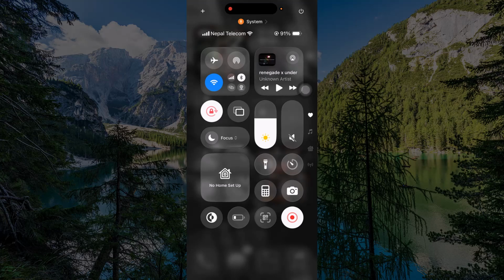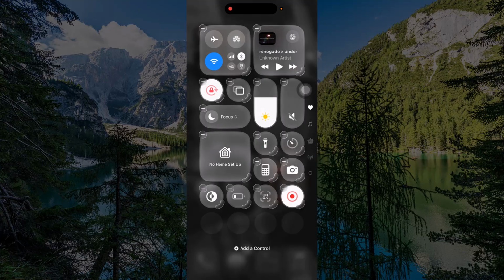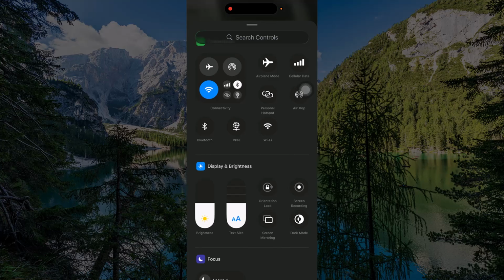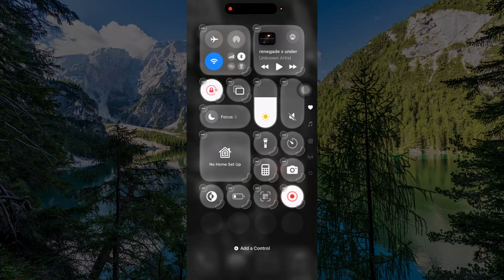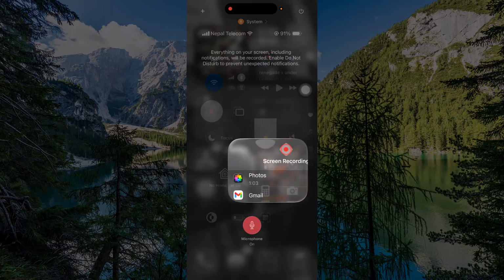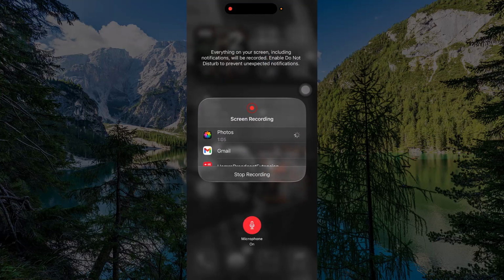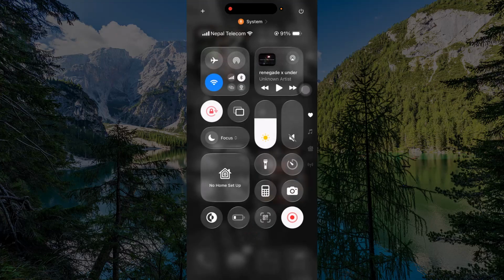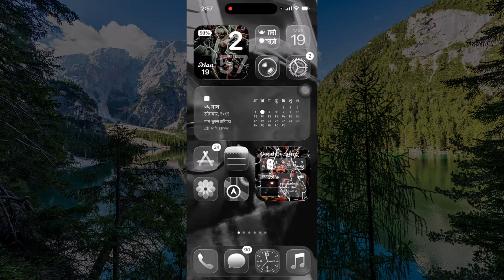Record Your Voice While Screen Recording on iPhone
Want to know how to     iPhone Screen Record with Voice    but don’t know how? 🤔
This quick video will show you how to    Screen Recording on iPhone with Audio Enabled     step by step.

In this video, you’ll learn:

How to Turn On Microphone While Screen Recording on iPhone

How to iPhone Screen Record Voice Not Working

How to iPhone Screen Recording with Microphone On

Timestamps:
00:00 – How to start [TOPIC]
00:00 – How to [STEP 1]
00:00 – How to [STEP 2]
00:00 – How to finish [TASK]